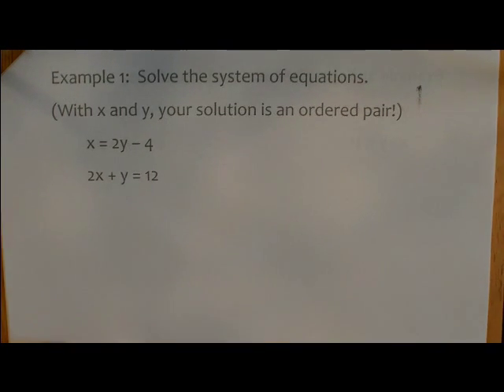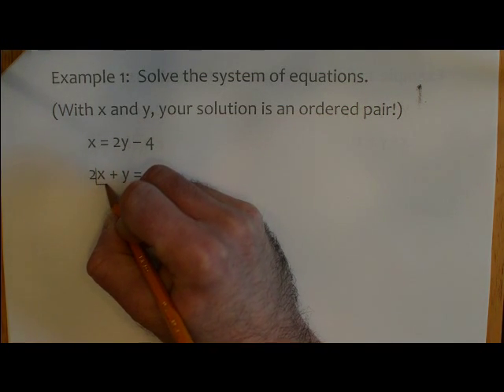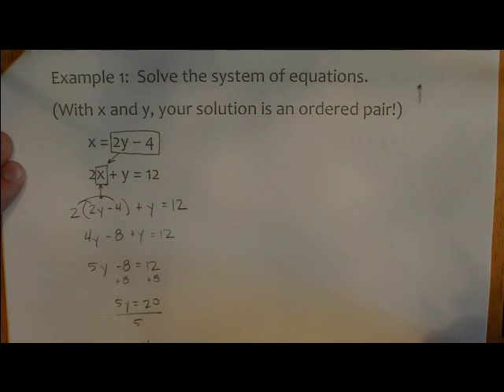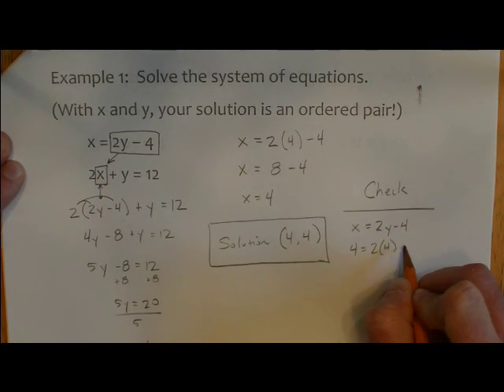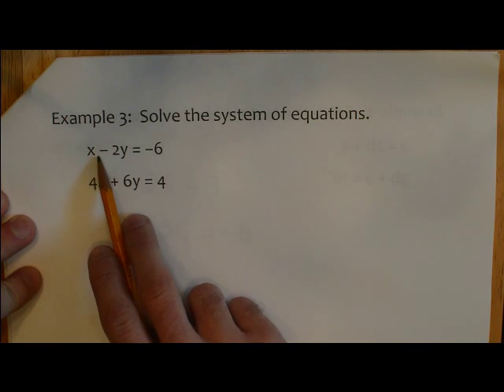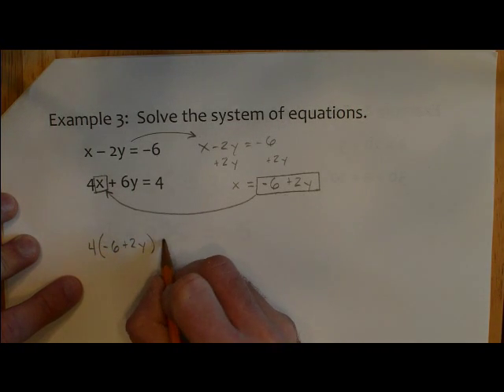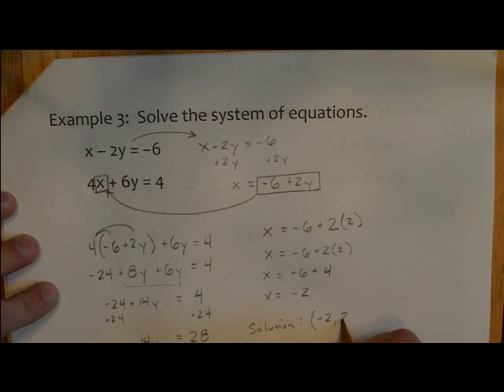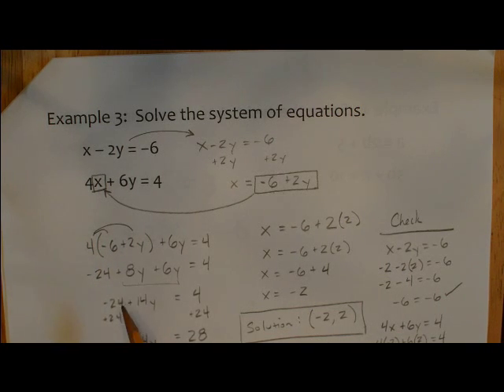7 2 Substitution